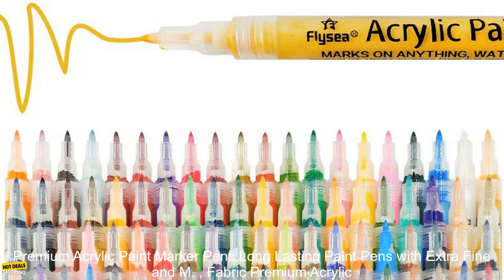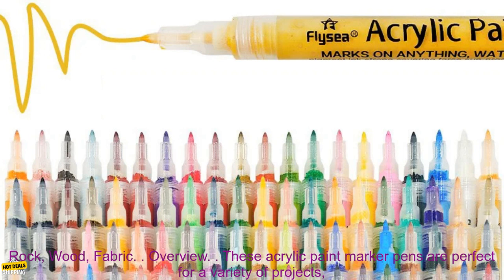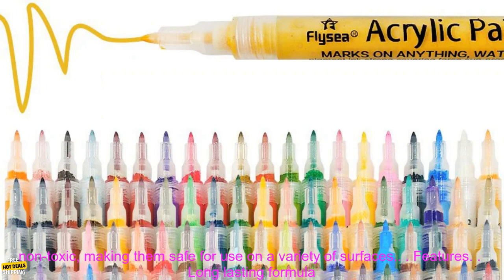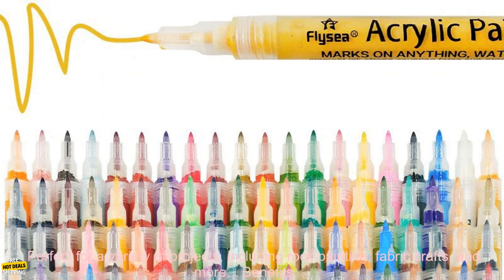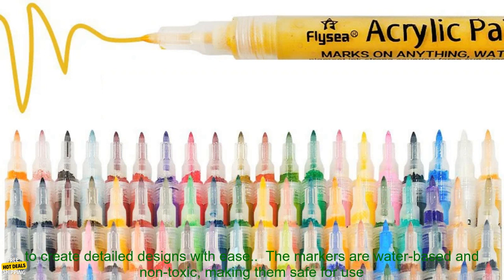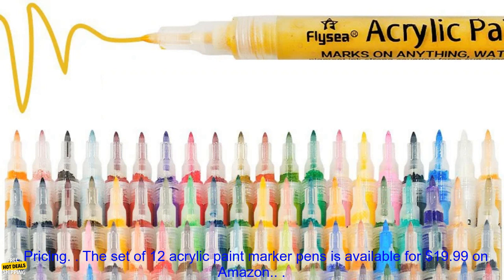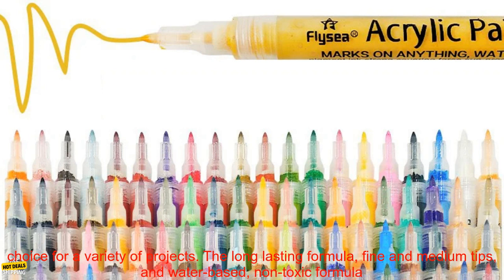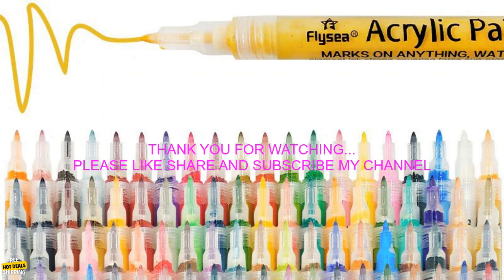1005004729667834 Premium Acrylic Paint Marker Pens Long Lasting Paint Pens with Extra F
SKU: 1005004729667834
Premium Acrylic Paint Marker Pens Long Lasting Paint Pens with Extra Fine and Medium Tip, Paint Art Markers Set for Rock, Wood
, Fabric **Premium Acrylic Paint Marker Pens: Long Lasting Paint Pens with Extra Fine and Medium Tip, Paint Art Markers Set for Rock, Wood, Fabric**

**Overview**

These acrylic paint marker pens are perfect for a variety of projects, including rock painting, wood staining, and fabric painting. The pens have a long lasting formula that will not fade or bleed through fabric. The extra fine tip is perfect for detail work, while the medium tip is great for larger areas. The markers are also non-toxic and water-based, making them safe for use on a variety of surfaces.

**Features**

* Long lasting formula
* Extra fine and medium tip
* Non-toxic and water-based
* Perfect for a variety of projects

**Benefits**

* Create beautiful, long-lasting projects
* Easily add details to your projects
* Safe for use on a variety of surfaces
* Perfect for beginners or experienced crafters

**Drawbacks**

* Some users have reported that the markers can bleed through fabric
* The price can be higher than some other brands of acrylic paint markers

**Overall**

These acrylic paint marker pens are a great option for a variety of projects. They are easy to use and create beautiful, long-lasting results. If you are looking for a high-quality set of acrylic paint markers, I highly recommend these pens.

You can find these acrylic paint marker pens on Amazon.com.

**Price**

The price of these acrylic paint marker pens is $19.99.

**Promotion**

acrylic, marker, paint, pen, rock, wood, long-lasting, extra fine, medium tip, paint art markers, set